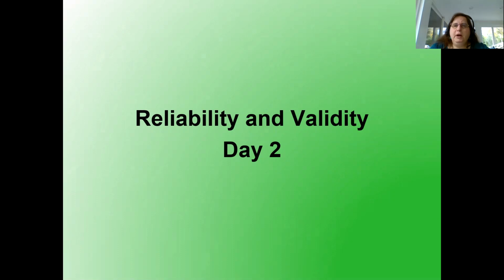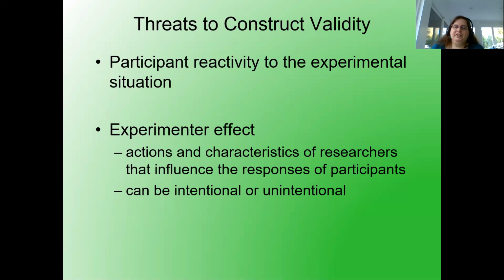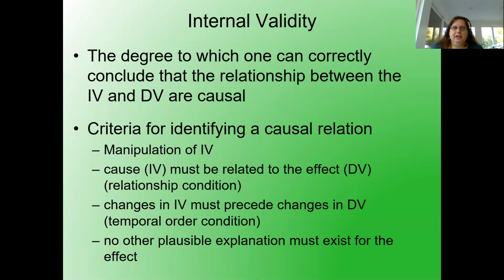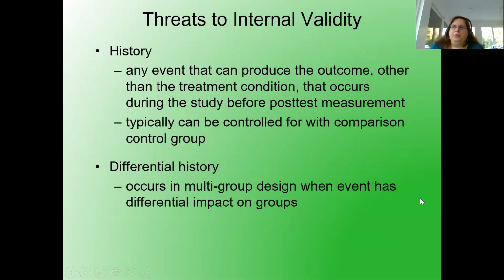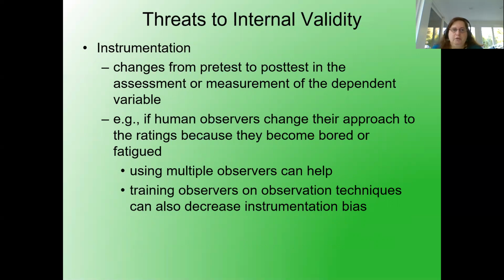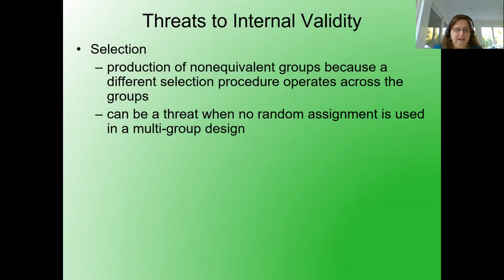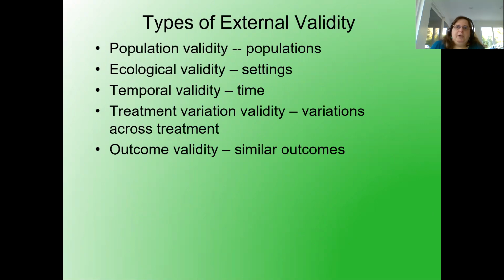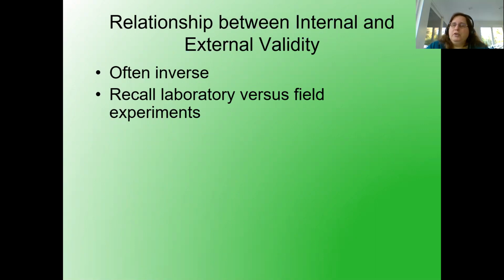PSY 246 Lecture 14 Reliability and Validity Day 2